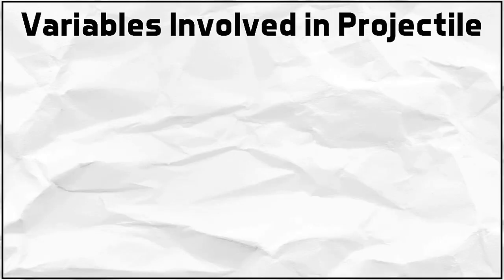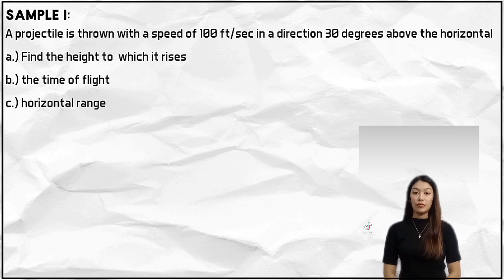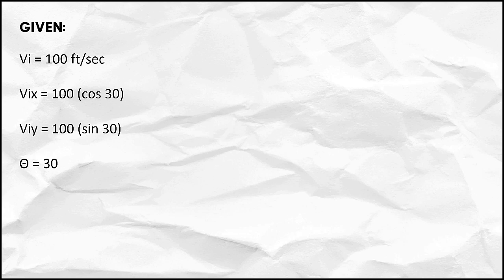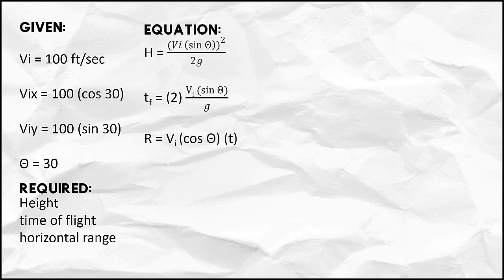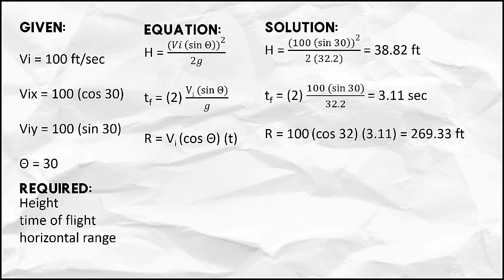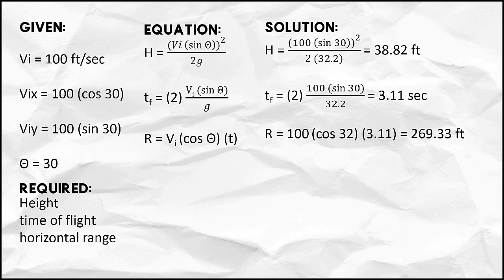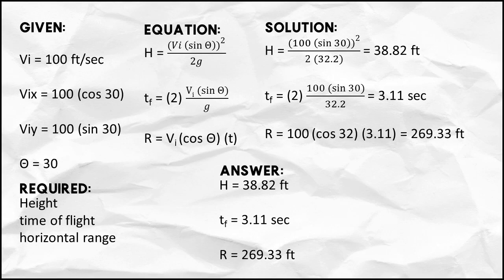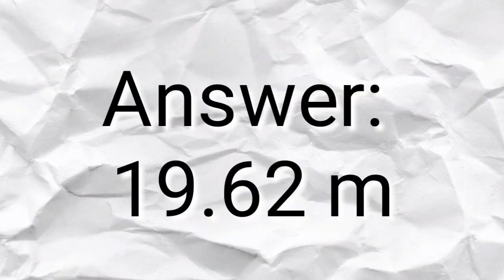Projectile: FINAL REQUIREMENT IN DYNAMICS OF RIGID BODIES (EM 222)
BSCE - 2H

Cunanan, Marjorie
Manlutac, Jenny Anne G.
Occeno, Furlaw Jacob P.
Tan, Selina P.
Instructor: Engr. Jerwin Deysolong

Inspired by Gaya sa Pelikula